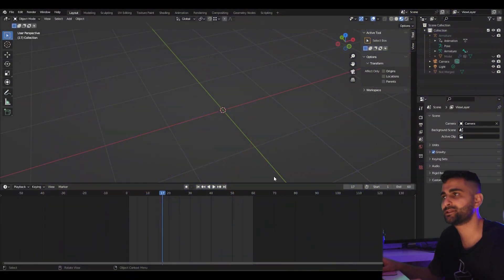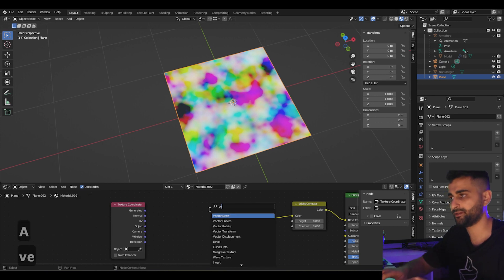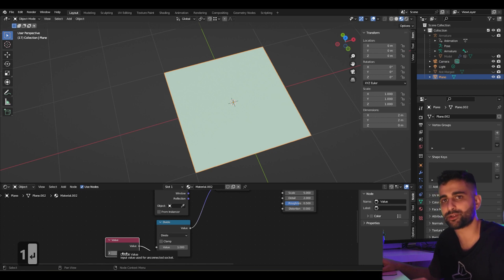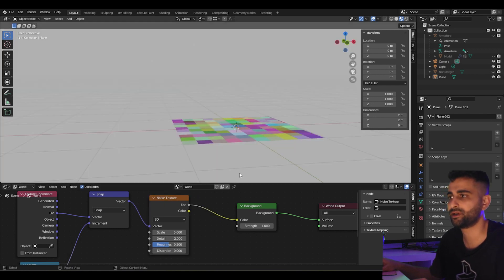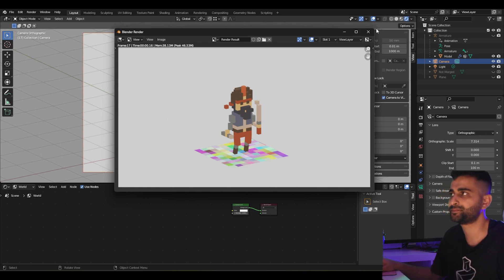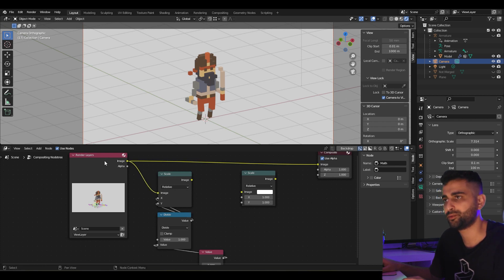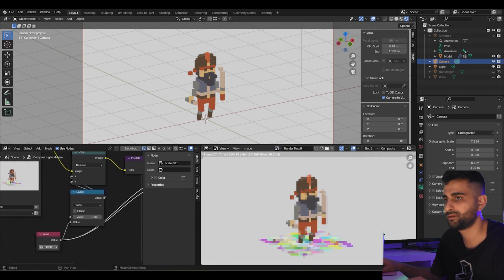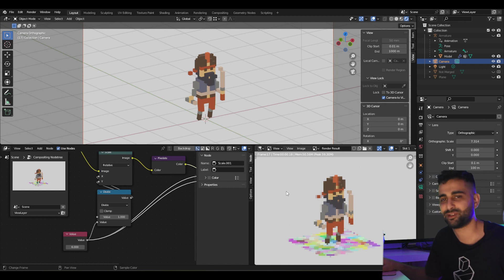Pixelating Textures and Renders [Blender Tutorial]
How to achieve pixel art/pixelation effects in Blender for both your materials and your renders.

⏱️ Timestamps:
0:00 Intro
0:13 Pixelating materials
2:22 Making a pixelated starry sky
3:38 Pixelating renders
5:45 Conclusion

📻 Addendum:
For the starry sky, you can add a Mapping node in between the Texture Coordinate and the Snapping node to further adjust the scale and rotation of the vector coordinates. You can use this to correct the banding/spherical behaviour you saw in the video.

🎶 Music tracks from:
-  epektase, j'san - outer space
- Provided by Lofi Girl